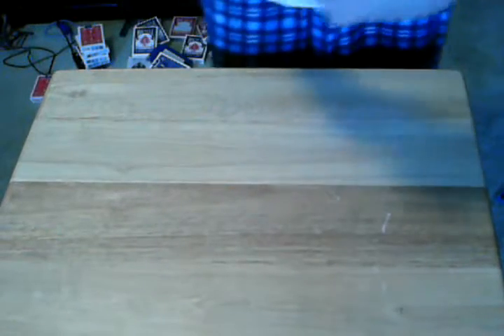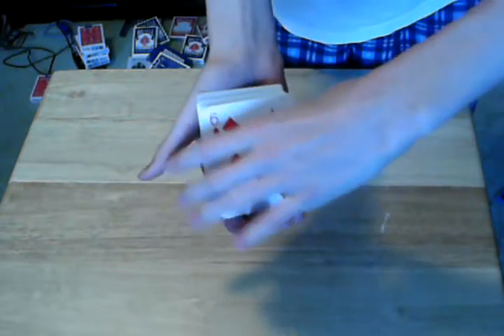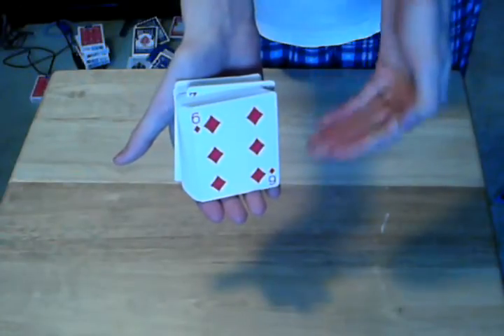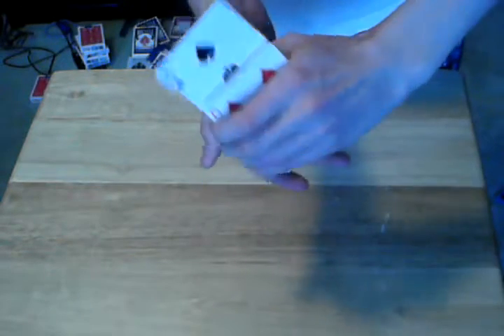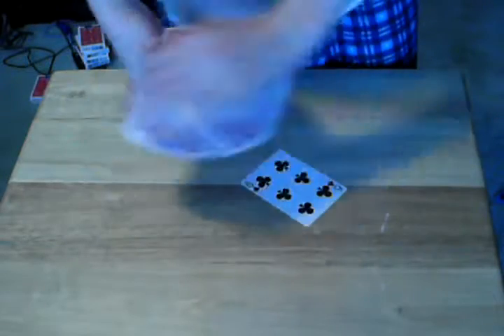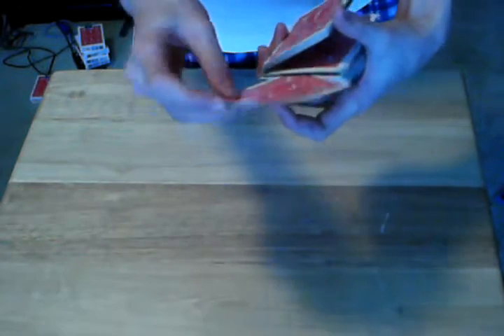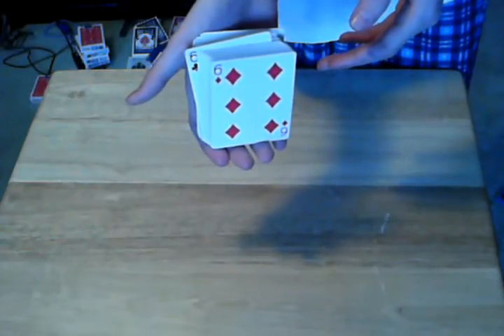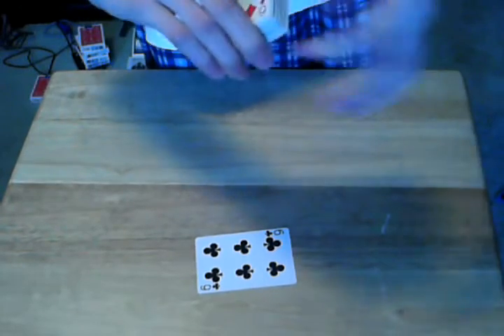Rising Card Trick